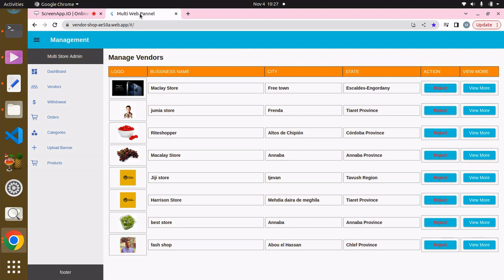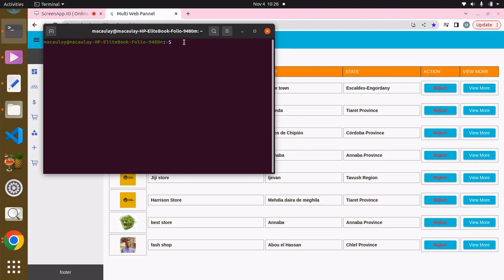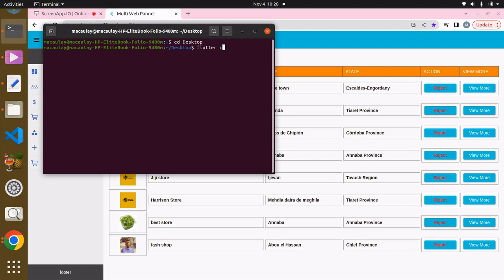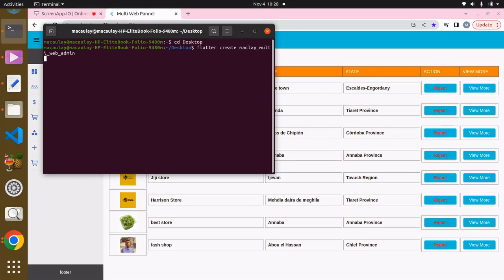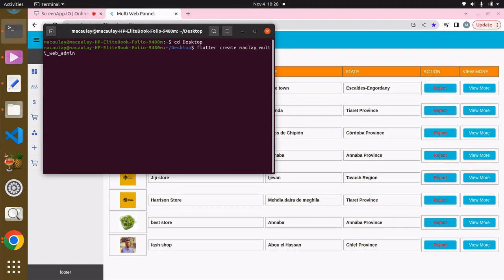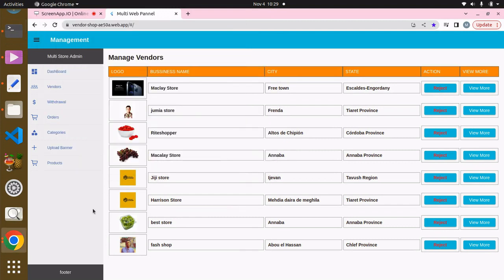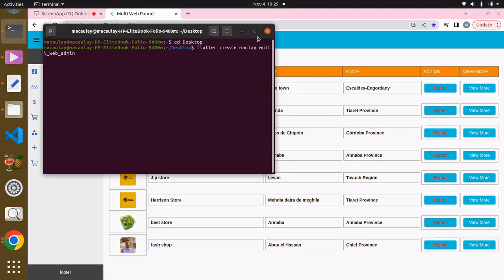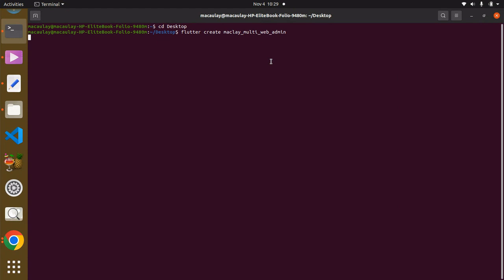Part 21 | Flutter & Firebase Multi-vendor App | Create Admin Panel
Flutter & Firebase + Provider Build Multi-vendor App With Web Admin Panel

in this video we will Create the Web Admin Panel.